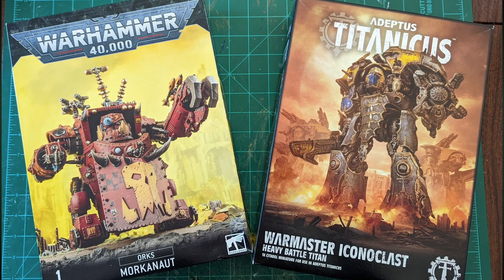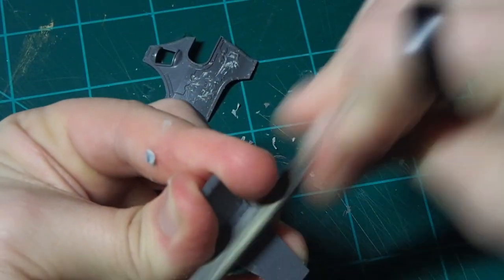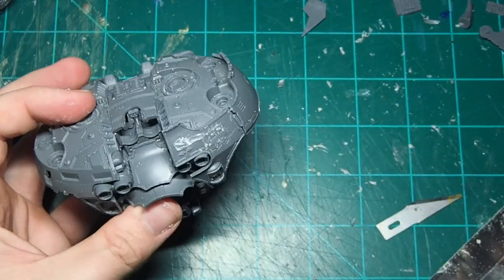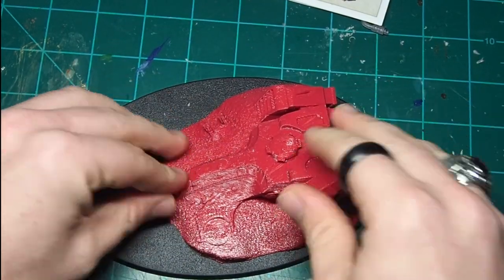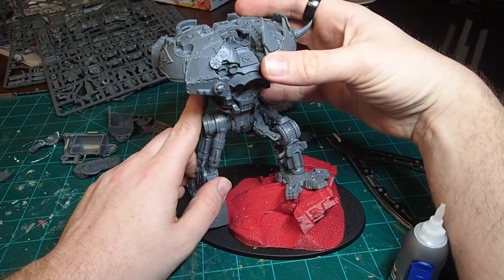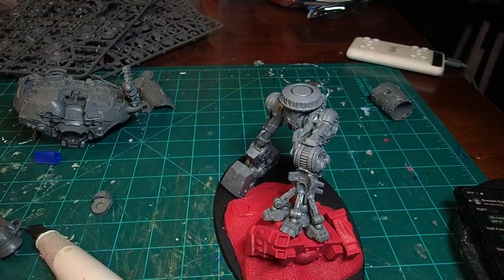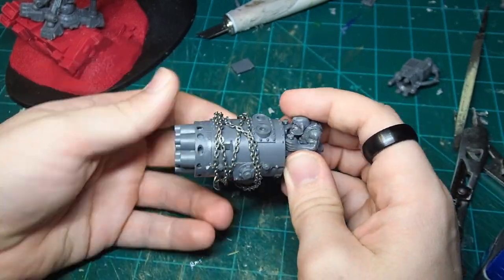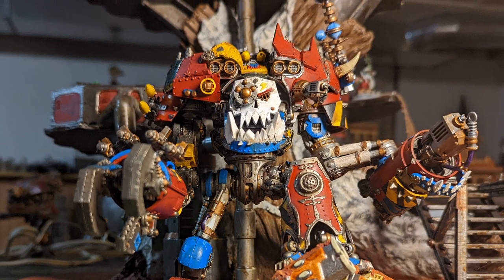The Iron Freeboota: General Franky! Kitbashing a Morkanaught for the Straw Hat Grand Waagh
Today we add a giant war machine to the ranks of the Straw Hat Freebootas, The General Franky. This Moranaught/Gorkanaught conversion would be right at home in any Ork army, and I think it's a real improvement on the base kit.

Link to the crashed Tau Devilfish on the base